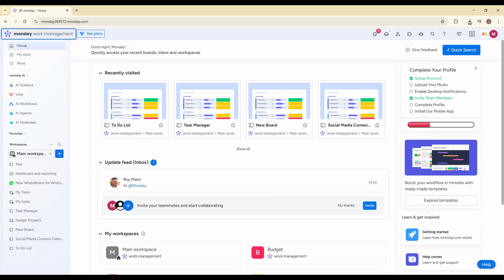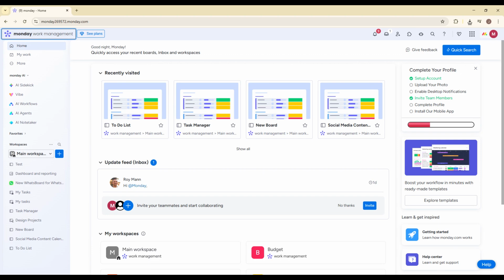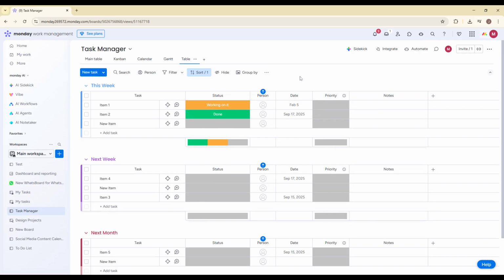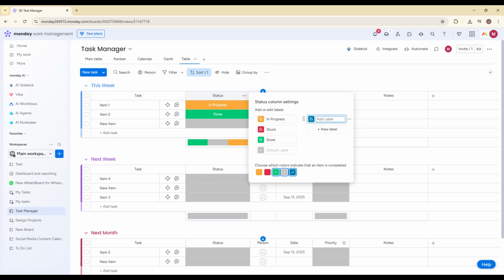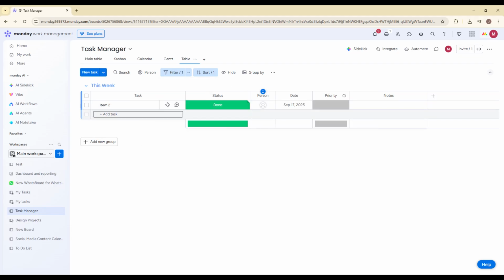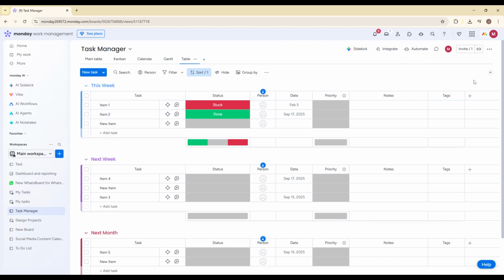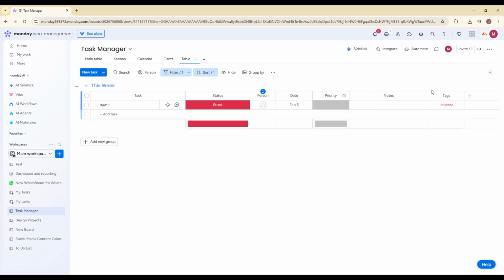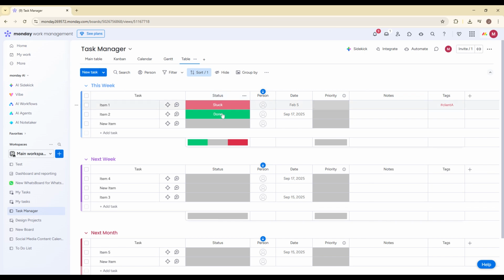How To Utilize Labels And Tags On Monday.com (2026 Easy Guide)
Learn how to use Status labels and Tags in Monday.com to organize tasks, filter boards, and improve team collaboration.
This step-by-step tutorial shows how to customize labels, add tags, and search across boards efficiently.

Timestamps:
0:00 Introduction
0:41 Using Status Labels
1:49 Using Tags Column
2:49 Recap & Outro